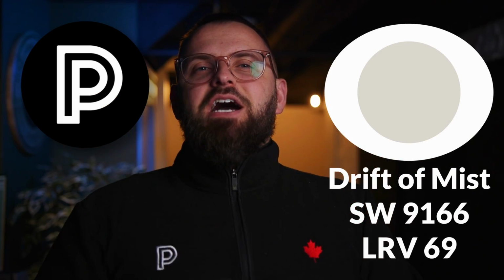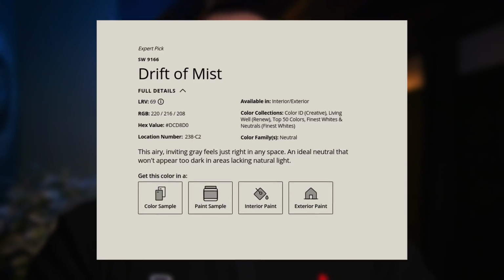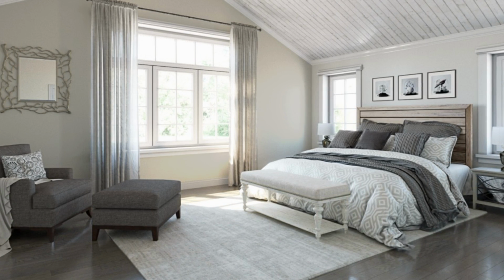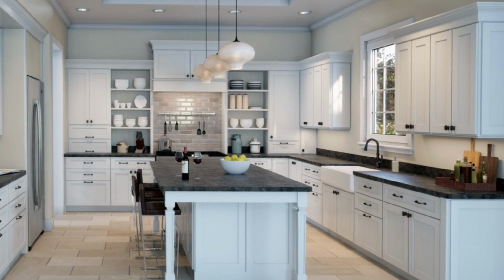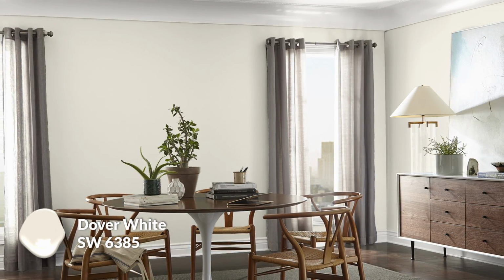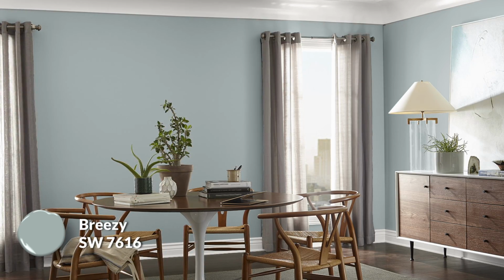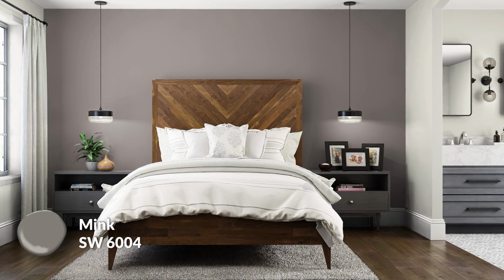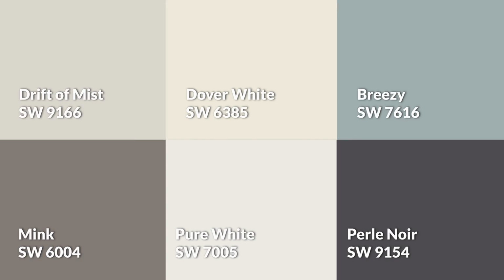A Popular Neutral for Interiors | Drift of Mist by Sherwin Williams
Custom Color Palettes If you're looking for a popular neutral for interiors, Drift of Mist by Sherwin Williams is a great option! This paint is perfect for any room in your home, and it's sure to make a big impact.

In this video, we'll show you how to paint your entire home in Drift of Mist by Sherwin Williams. This popular neutral is perfect for any room in your home, and it'll make a big impact on your look and feel. Give Drift of Mist a try today and see how great it looks in your home!